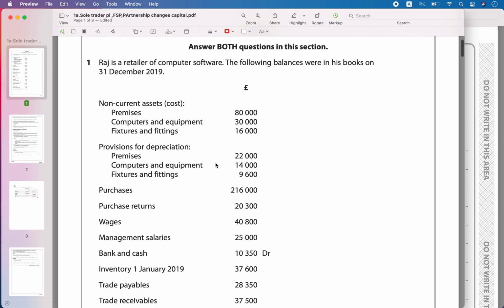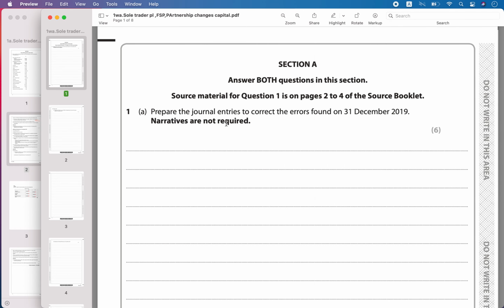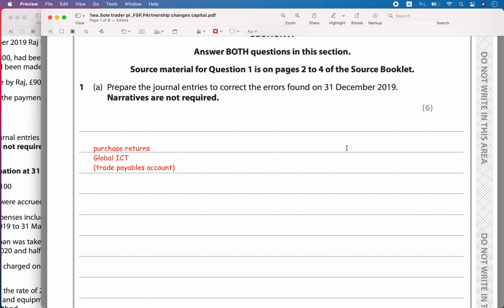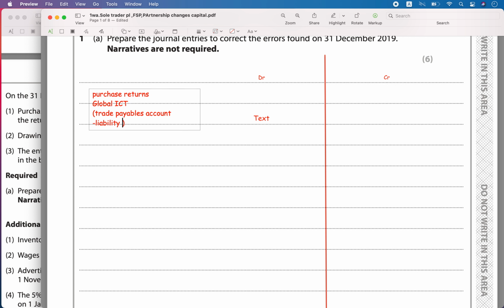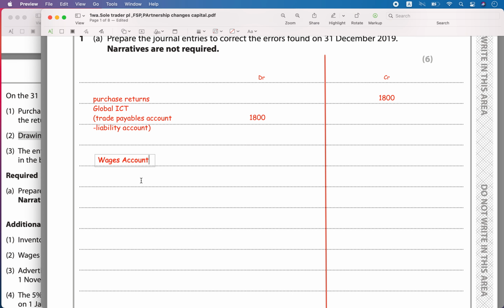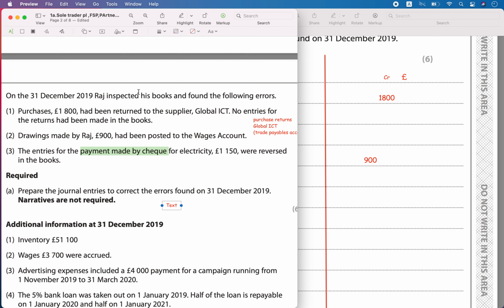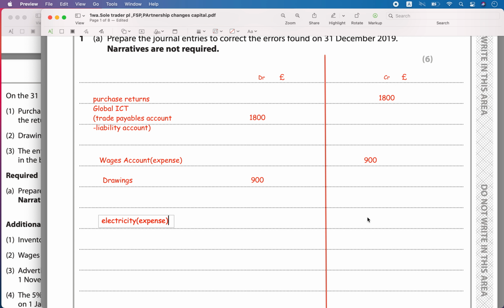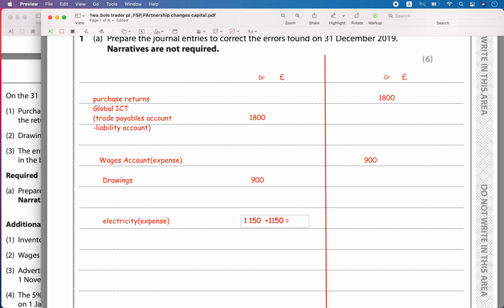IAL EDEXCEL ACCOUNTING PAST PAPER Jan 2020 Ques 1.a